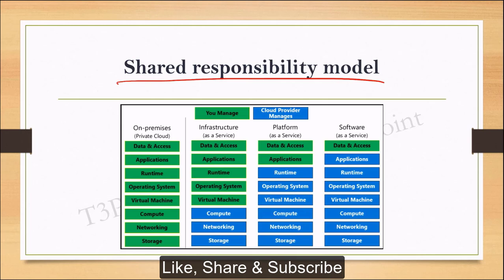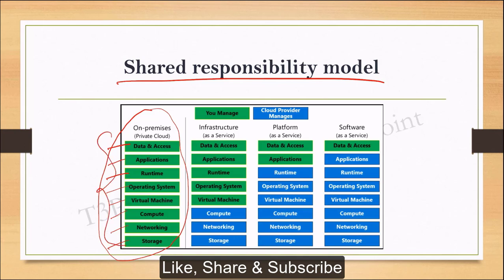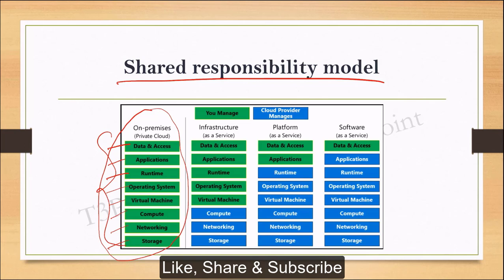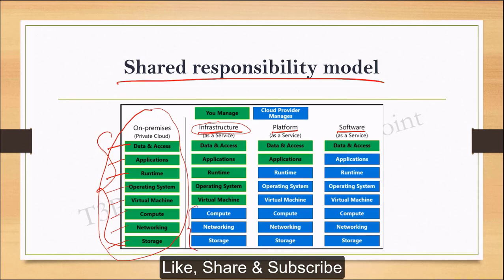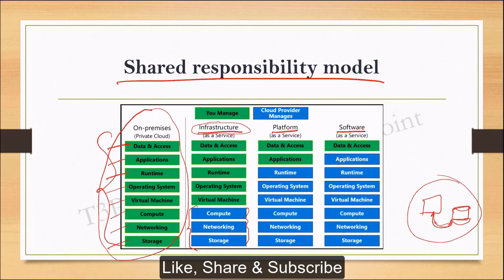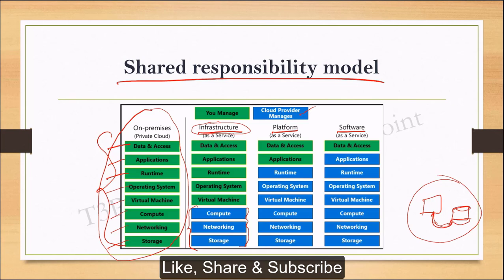06. Azure Fundamentals (AZ-900) Exam Concepts - Shared Responsibility Model (Step by Step Learning)